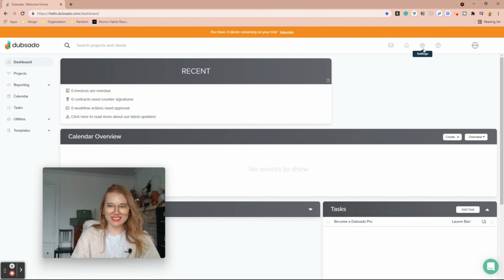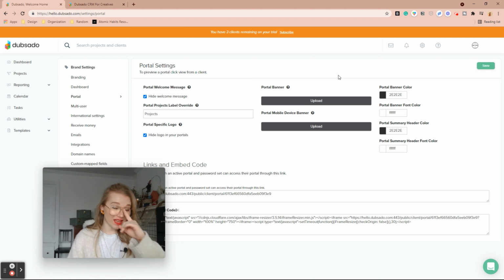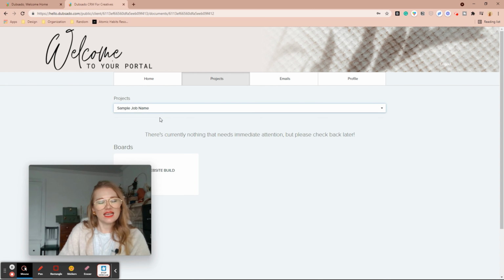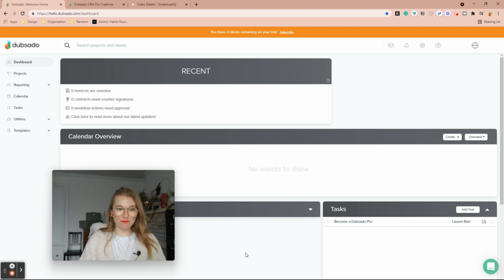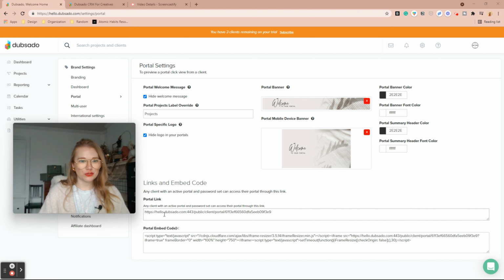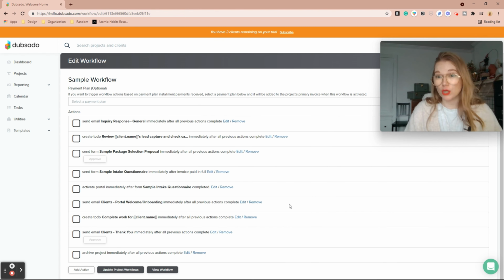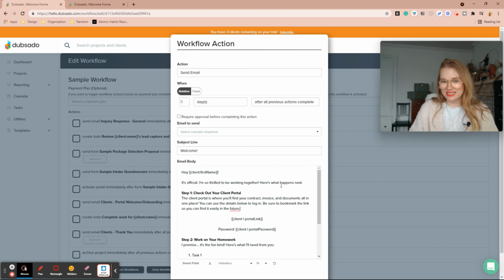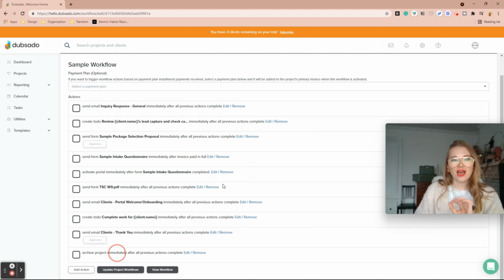Dubsado Client Portal - MUST Know Tips + Tricks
Dubsado's Client Portal is an almost hidden feature inside of Dubsado. It's a place where all your client's projects, forms, invoices, contracts, appointments, and emails live in one place. In this video learn how to customize the look of it, activate it and where to put it.

00:00 - 00:44 - Welcome
00:45 - 02:19 - Review Portal Settings and what the Portal Looks Like
02:20 - 04:07 - Upload Portal Banners
04:08 - 04:44 - Change Wording of Portal Projects
04:45 - 04:57 - Client can update their information inside the Portal
04:58 - 06:43 - Where to find Appointments + Forms
06:44 - 08:31 - White-label / URL Mapping Setting
08:32 - 09:07 - Embedded portal link on Website
09:08 - 11:09 -  Activate (via Workflow or Manually)
11:10 - 12:32 -  Email the Client their Portal in Dubsado
12:33 - 14:21 - Share a PDF directly to the Portal via a Workflow
14:22 - end - Closing